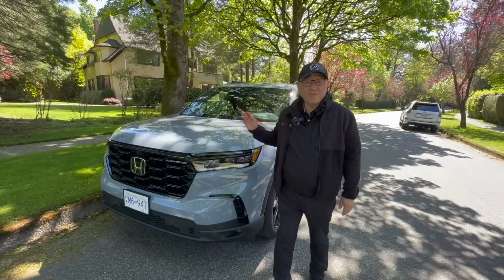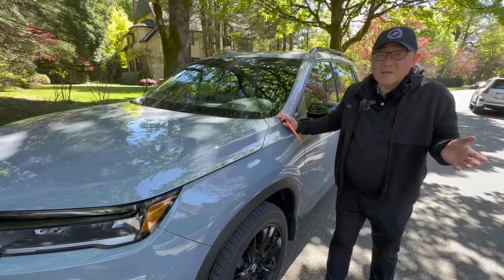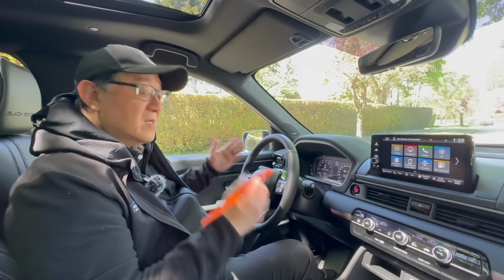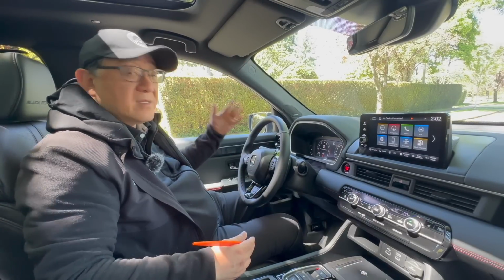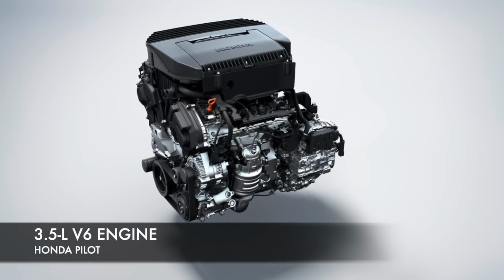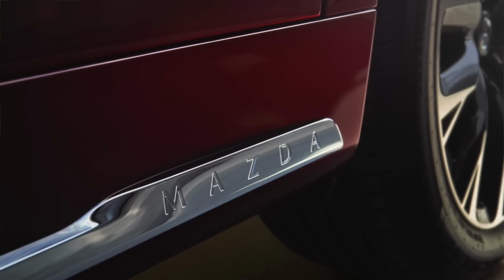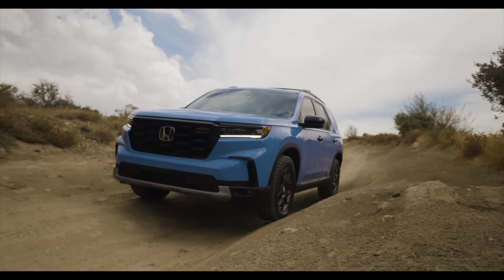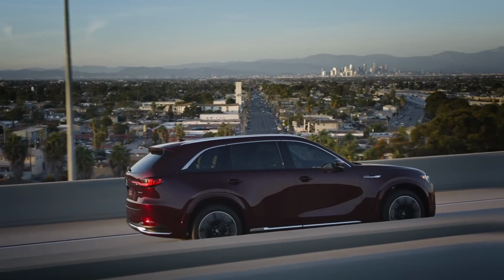THE BATTLE OF 3-ROW JAPANESE SUVs // HONDA PILOT vs TOYOTA GRAND HIGHLANDER vs MAZDA CX-90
Which of the 3-row, full-sized Japanese SUVs is the best?  That's the question David attempts to answer by comparing 2024 Honda Pilot to the all-new Toyota Grand Highlander and the Mazda CX-90.  All three have strengths and weaknesses, and therefore the comparison is tricky - but David deciphers the differences and tells you which one to buy based on your criteria.